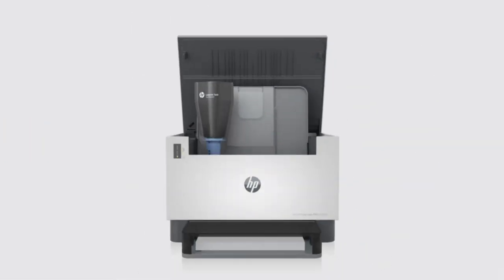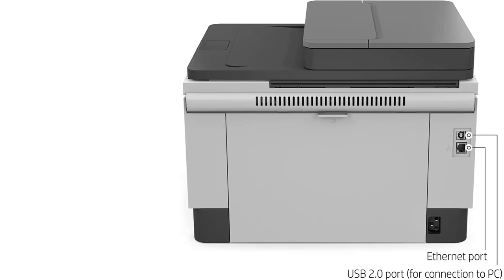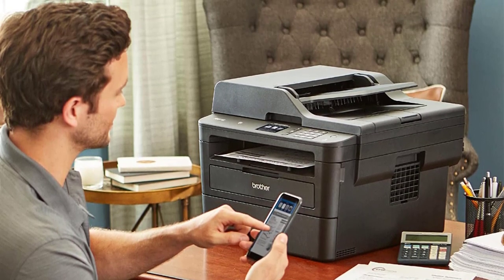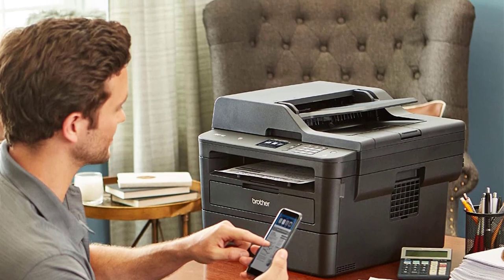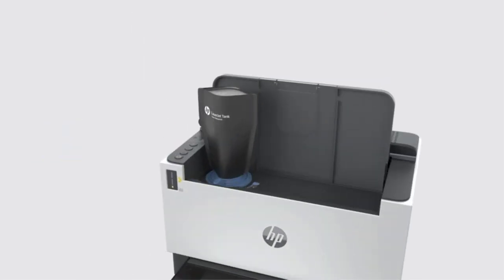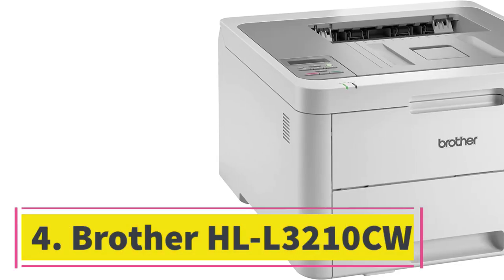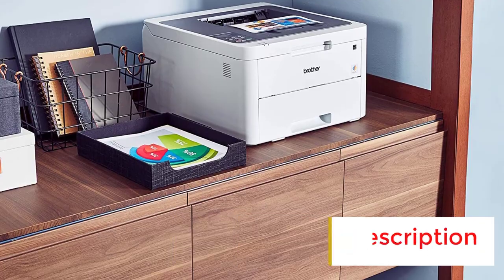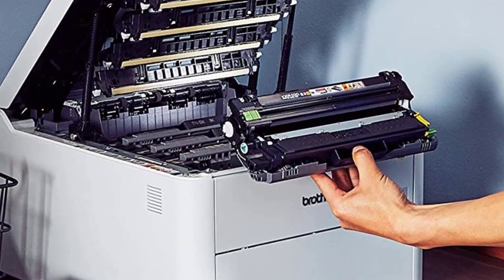✅Top 6: Best Laser Printers Of 2023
📌Product Link📌:
1. HP LaserJet Tank MFP 2604sdw.

 2. Brother MFC-L2750DW.

3. HP LaserJet Tank 2504dw.

 4. Brother HL-L3210CW

5. Brother HL-L2350DW

6. HP LaserJet Pro M479fdw Color All-In-One Laser Printer.

In this video, we listed the Best Laser Printers